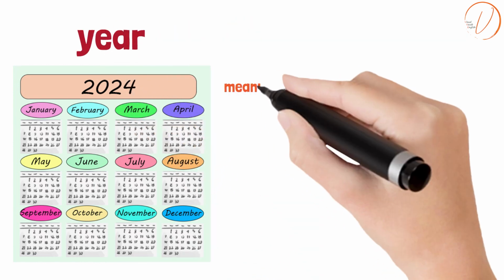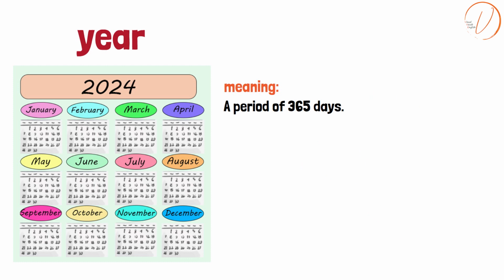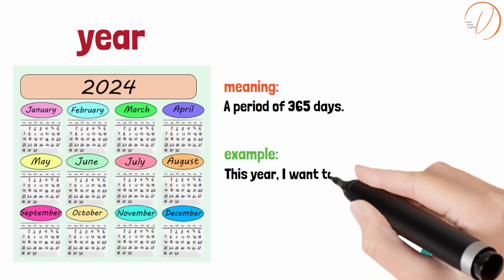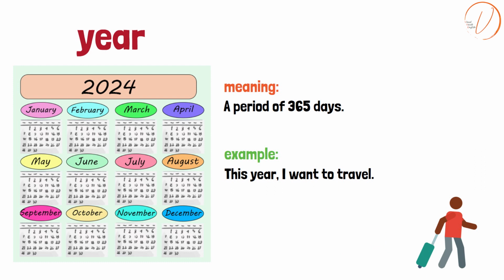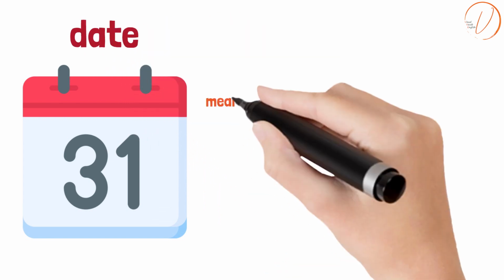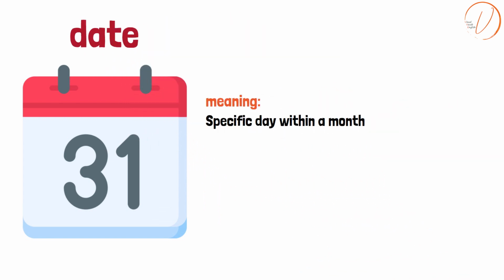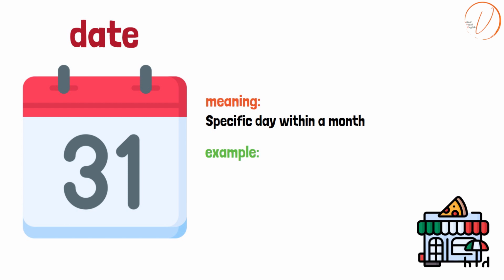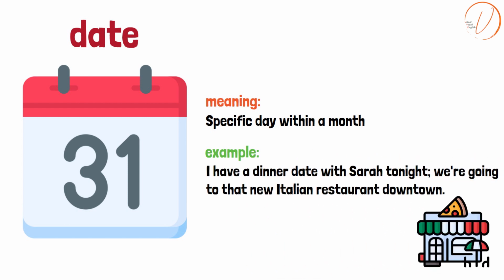Time & Dates in English | Learn Basic English Vocabulary with Pictures | Beginner English Lessons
Confused about telling time and dates in English?
Worry no more! This video breaks down everything you need to know with clear explanations and practical examples.

Here's what you'll conquer:
* Learn how to say the time using hours, minutes, and a.m./p.m.
* Master vocabulary for dates, including days, months, and years.
* Bonus! Tips for asking and understanding time and dates in conversation.

Speak English with confidence - navigate time and dates with ease!